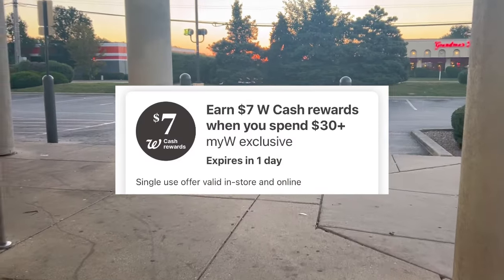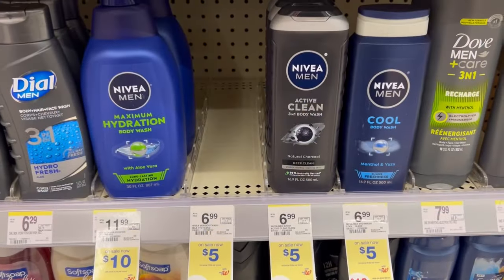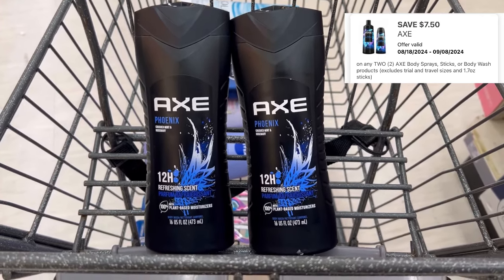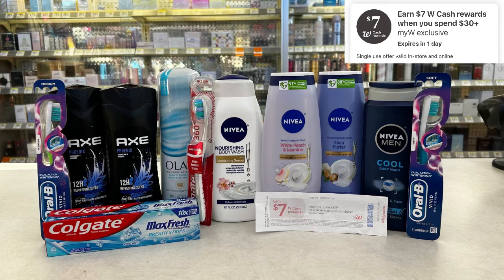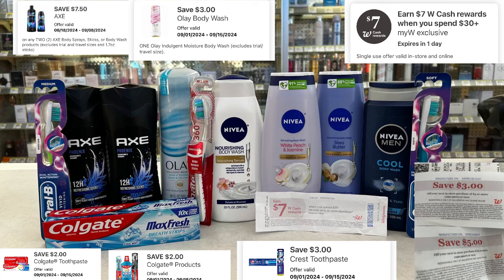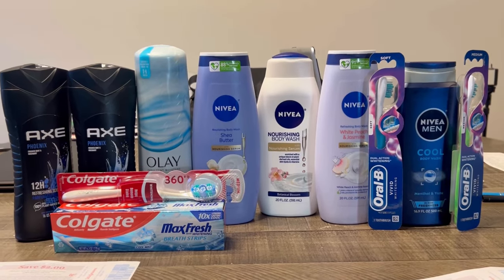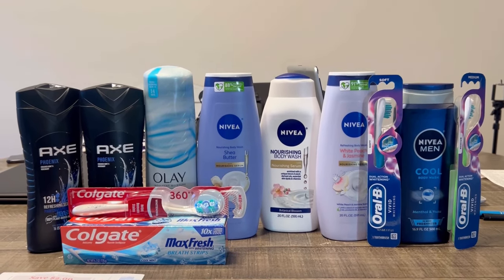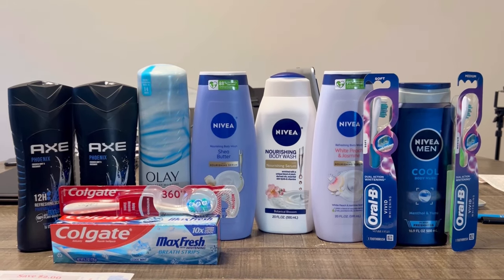Bodywash Bonanza at The Walgreens 9/1 - 9/7